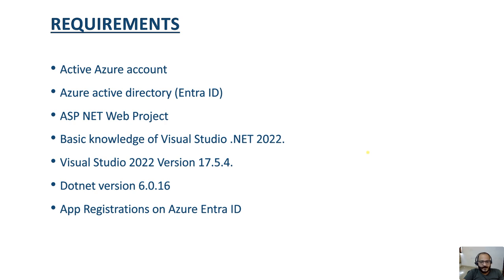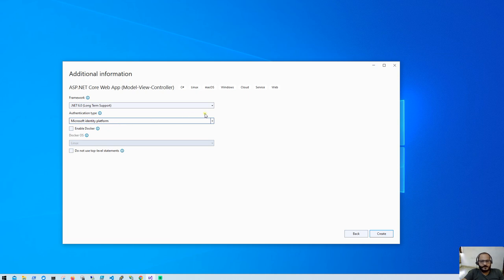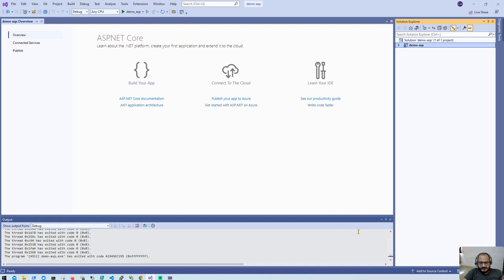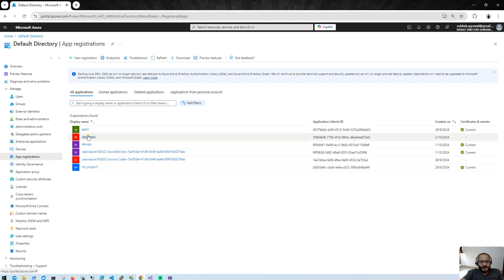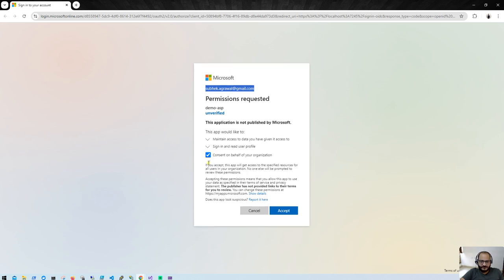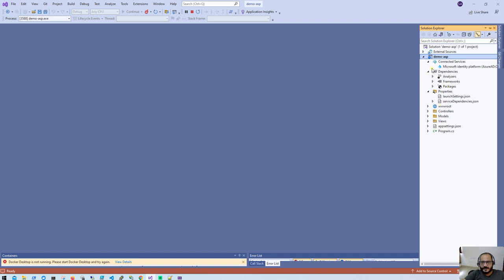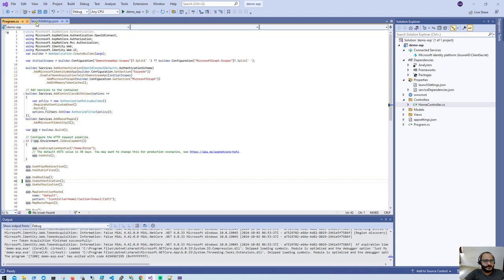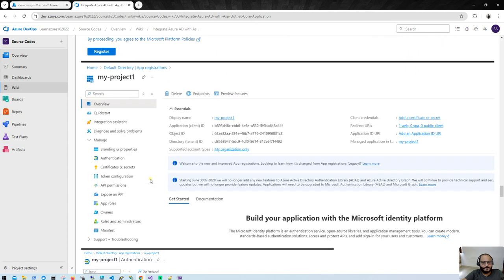Integrate Azure AD (Entra ID) in ASP.NET Core 🔐 | Step-by-Step Authentication Guide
In this tutorial, you'll learn how to integrate Azure Active Directory (Entra ID) into an ASP.NET Core Web App for secure authentication. We’ll guide you through the entire process, from setting up an Azure AD tenant to configuring your ASP.NET Core app to authenticate users with Azure AD.

What you’ll learn:
How to register an app in Azure Active Directory (Entra ID)
Configuring Azure AD Authentication in ASP.NET Core
Handling user authentication and authorization